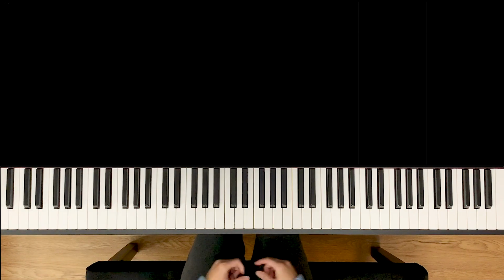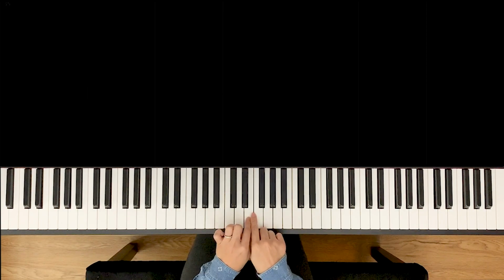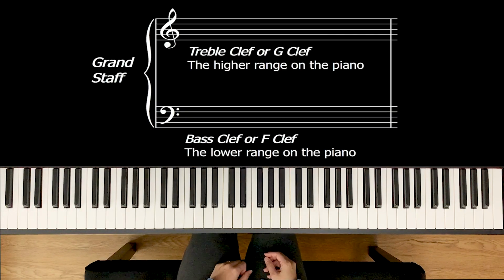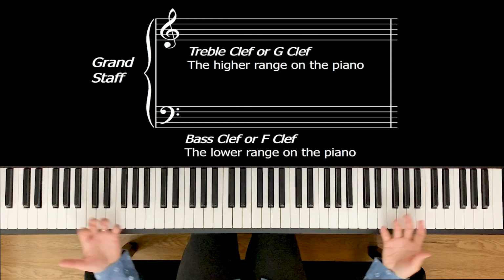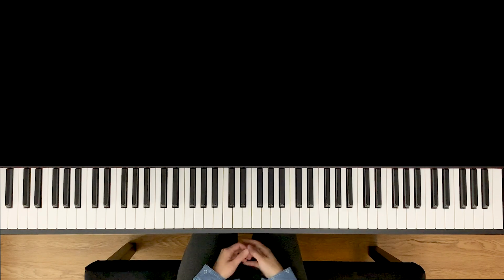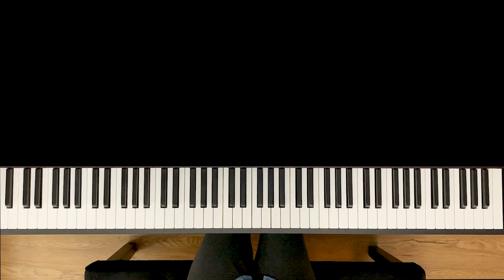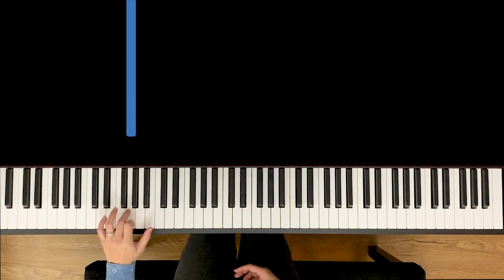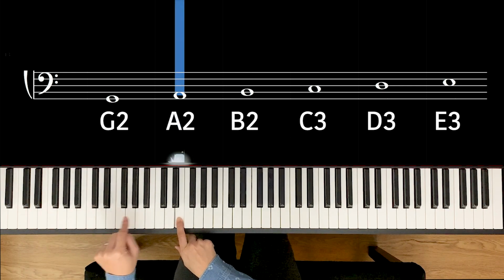THE TWINS! The Key to Reading Music | Theory Thursdays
Learn how to Read Music Today w/Mini

Mini's Breakdown
1:20 - Musical Alphabet
2:05 - International Pitch Numbers (IPN)
4:42 - Treble/Bass Clefs & Grand Staff
6:00 - Lines & Spaces
7:38 - The TWINS
10:56 - Ledger lines

Hi guys!  Today is the day you learn how to read music!  Learning from synthesia is very helpful, but it does have its limitations.  There will be a day where you don't have your phone/computer/tablet with you, but run into some sheet music.  Fear not!  You know how to read, so no problem in learning a song the old fashioned way.
Another scenario, you might be asked to accompany a vocalist or instrumentalist and he/she hands you their music.  Again, fear not!  You understand what's given to you, because you KNOW HOW TO READ!!!

The key to reading is just doing a lot of it.  Slowly, the same notes will appear, and your brain will connect with what you see, telling your hands where to go.  Always give yourself a fair chance, and not expect too much in the beginning.  Trust, that in time your reading will get faster and faster.